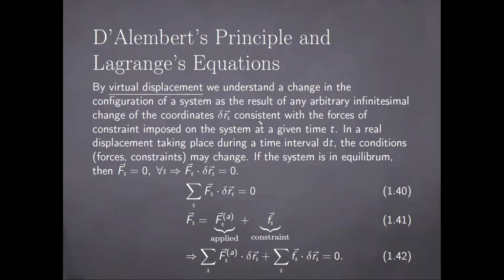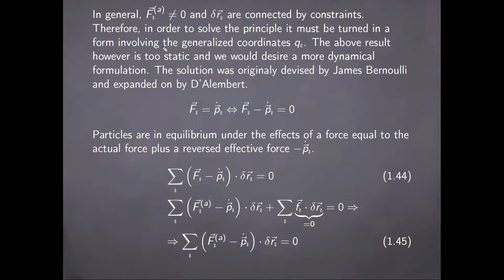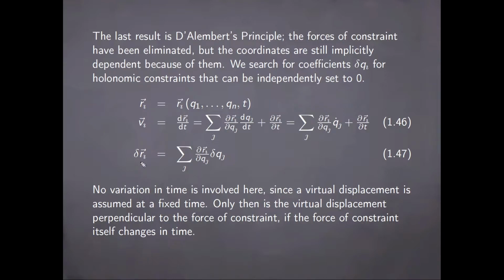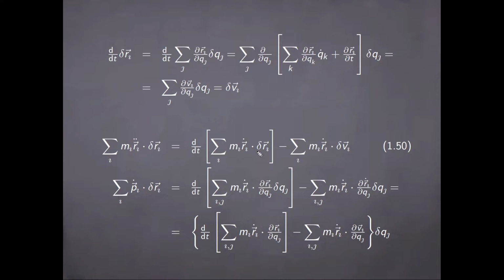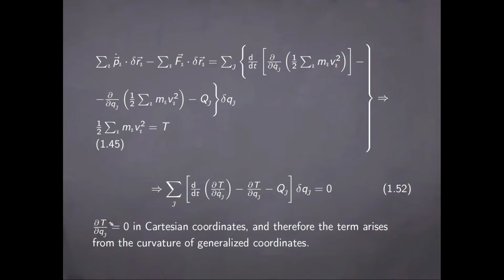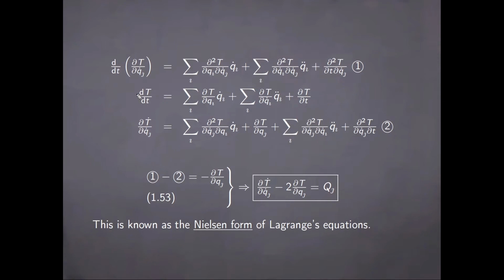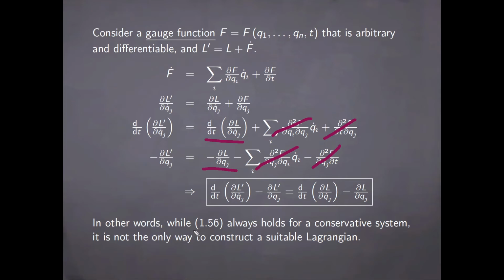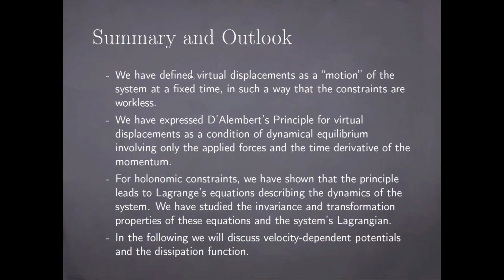Elementary Principles: D'Alembert's Principle and Lagrange's Equations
Timestamps for equations:

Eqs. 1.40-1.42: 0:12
Eq. 1.43: 1:50
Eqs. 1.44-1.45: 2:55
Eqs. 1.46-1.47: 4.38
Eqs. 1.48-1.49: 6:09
Eq. 1.50: 8:10
Eq. 1.51: 9:31
Eq. 1.52: 11:30
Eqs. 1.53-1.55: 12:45